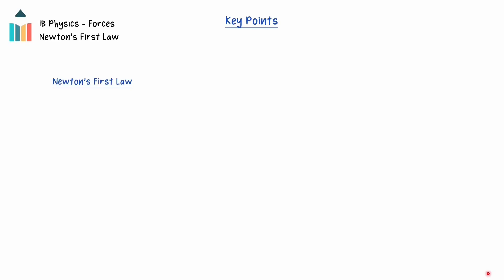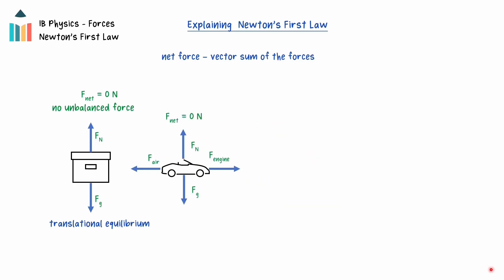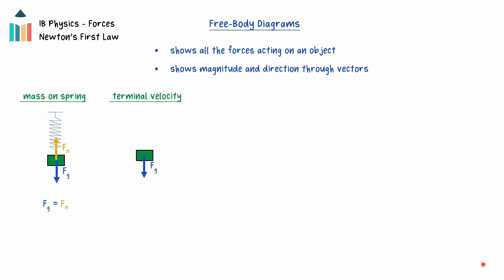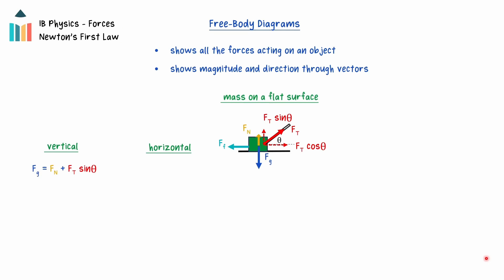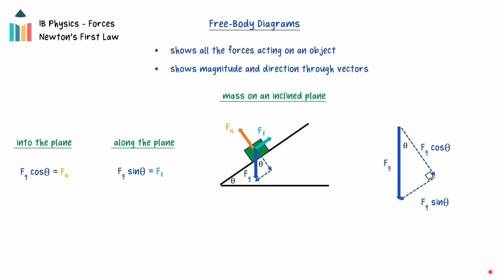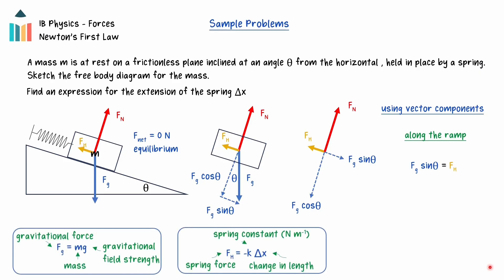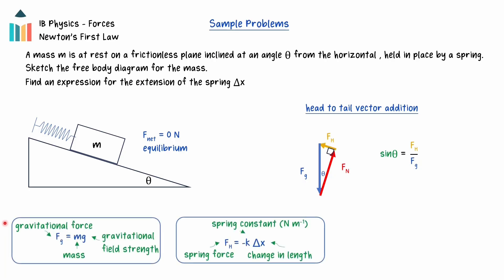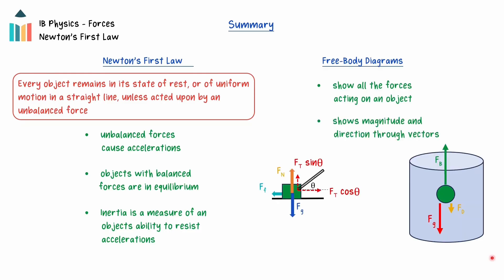Newton’s First Law of Motion [IB Physics SL/HL]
This video explores Newton's First Law and the concept of translational equilibrium from Theme A of the IB Physics SL & HL courses. Newton's First Law is introduced, and the idea of inertia is explained. The video reviews the main forces encountered in IB Physics and explains the importance of free-body diagrams. Different scenarios of objects in equilibrium are then explored, with the creation of free-body diagrams for each situation and the equations that relate the various forces acting on the object. Finally, two worked examples show how to analyse more complex equilibrium scenarios to obtain expressions for the forces.

Chapters:

0:00 Introduction
0:27 Newton’s First Law
1:32 Forces in equilibrium
2:11 Common forces
2:49 Free-body diagrams
3:15 Resolving forces in equilibrium
5:42 Taking components of forces
7:21 Worked example 1 - mass on an inclined plane
10:11 Worked example 2 - object moving in a fluid
11:46 Summary